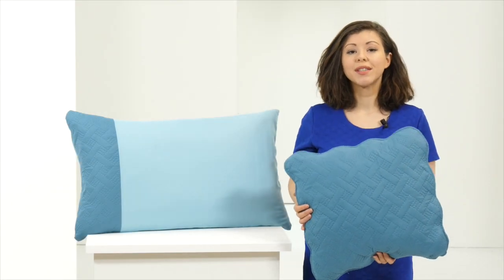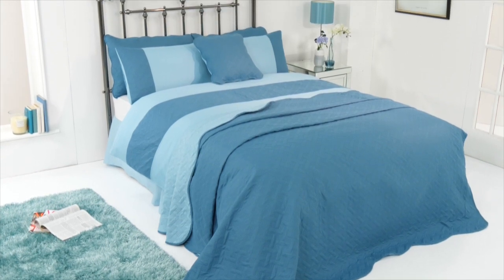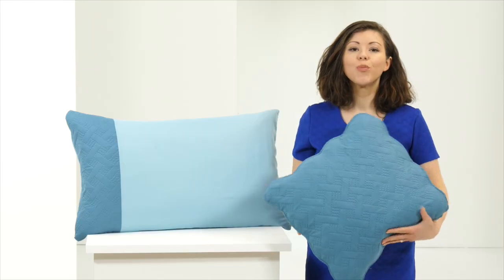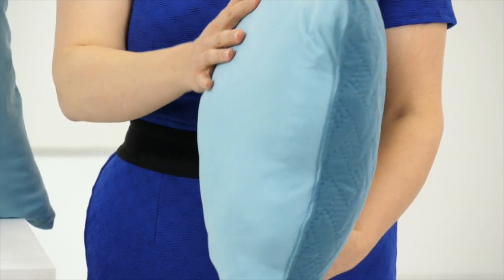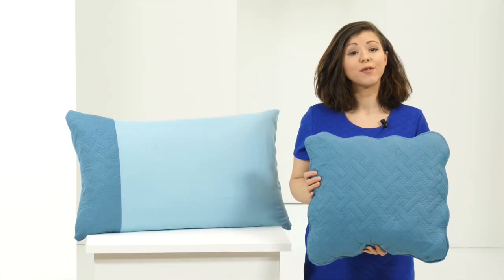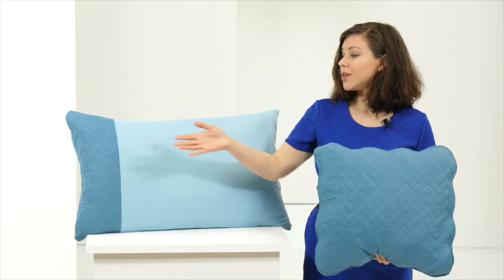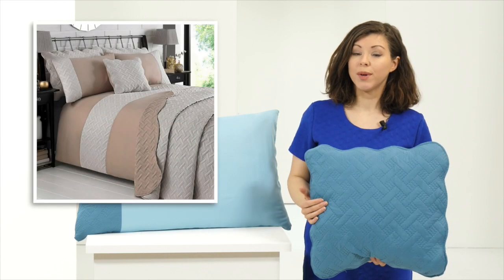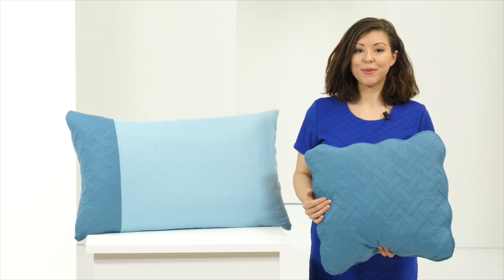Studio - Two Tone Geometric Quilted Co-ordinates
A beautifully bold geometric print duvet set that comes in a colourful tile like pattern, creating a modern and stylish look based on eastern trends